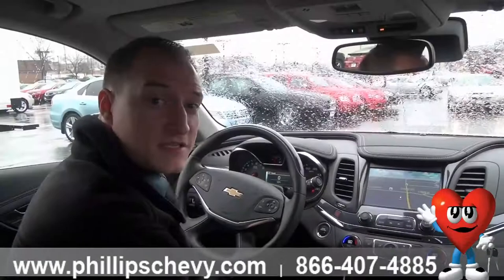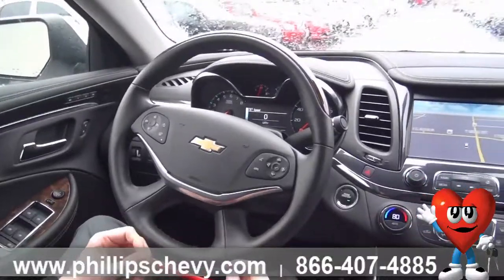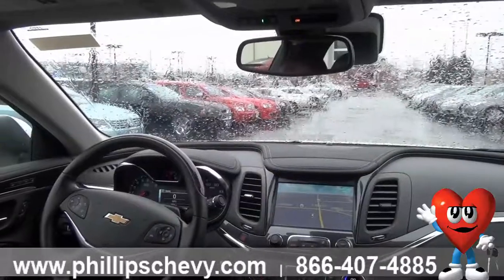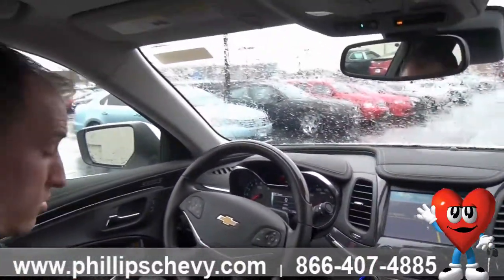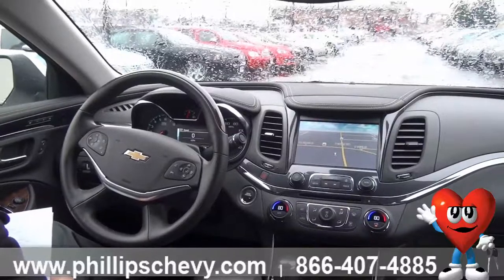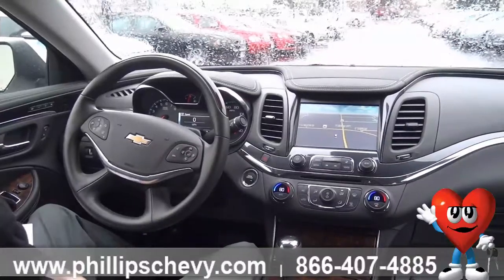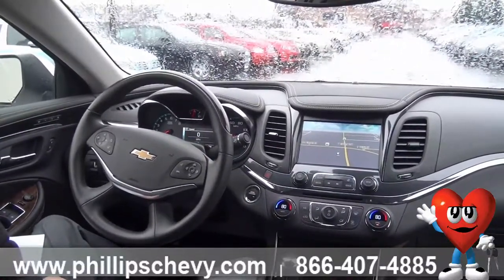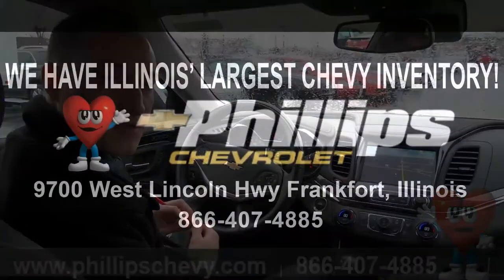2014 Chevy Impala - Advanced Safety Features/Package - Phillips Chevrolet - New Car Dealership Sales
- At Phillips Chevrolet in Frankfort, Illinois, we understand that safety comes first!  Sales consultant Steve Peterson is here in a brand new 2014 Chevy Impala. Today he's going over some of the safety features, new and old. These features include the Advanced Safety Package, available on LT and standard on LTZ, which features available technologies such as Forward Collision Alert, which scans for vehicles ahead and alerts the driver to potential crash risks. Also available on the LTZ: Full-Speed-Range Adaptive Cruise Control and enhanced Forward Collision Alert with Crash Imminent Braking, which utilizes radar in the front grille to sense traffic ahead. Adaptive Cruise Control adjusts or maintains vehicle speed accordingly when set to "maintain follow distance". The enhanced Forward Collision Alert with Crash Imminent Braking can automatically apply the brakes to help avoid a front-end collision or reduce impact speed. These features, along with 10 airbags, OnStar, Side Blind Zone Alert, Rear Cross Traffic Alert, Lane Departure Warning, and even Rear Parking Assist, prove that GM's engineers had your safety in mind. Want to learn more?  Visit Phillips just to chat, or test drive the brand new 2014 Chevy Impala for a test drive. You can find us on the corner of Routes 30 and 45, or give us a ring at to start your own easy car buying experience.